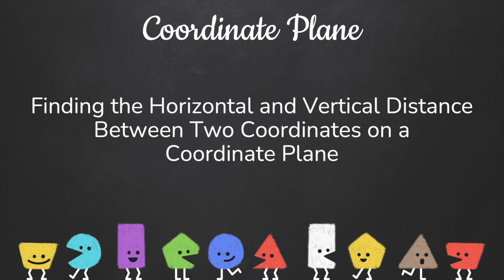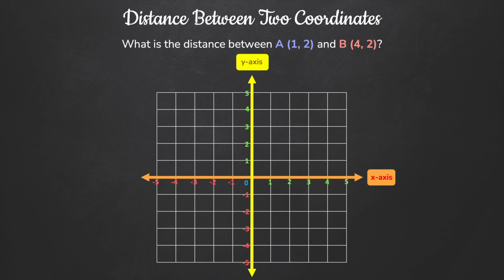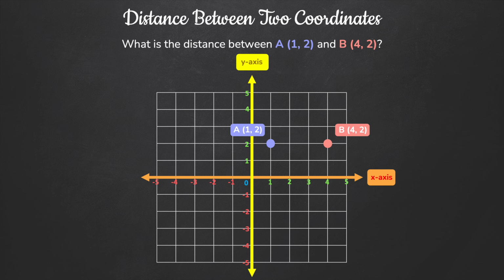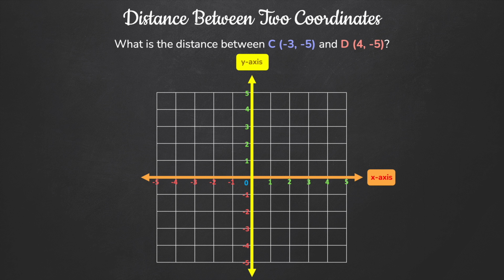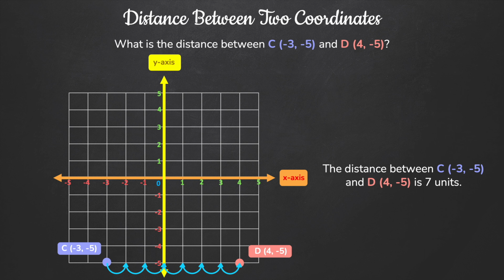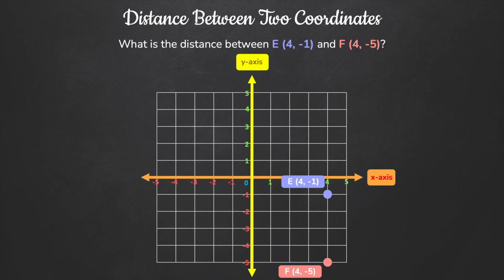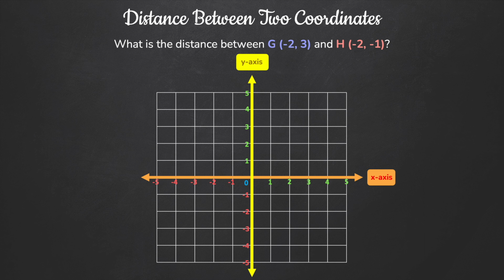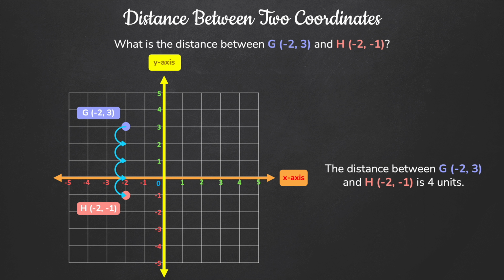Coordinate Plane - Finding the Horizontal & Vertical Distance Between Two Coordinates on a Coordinat